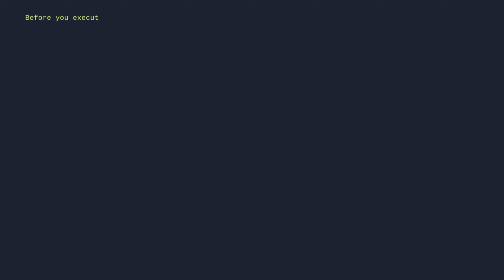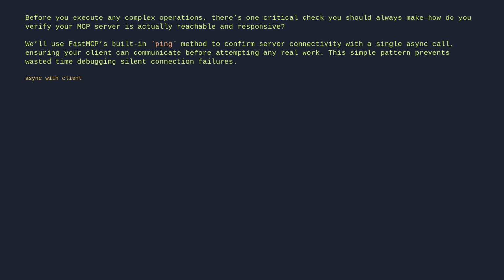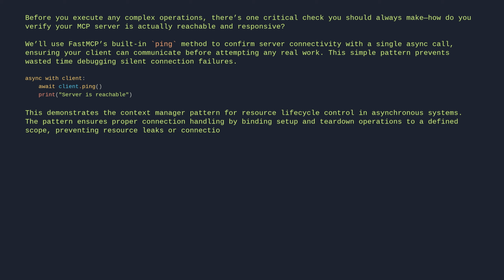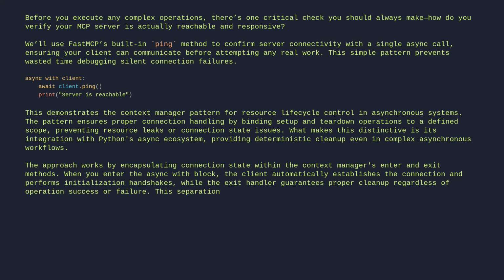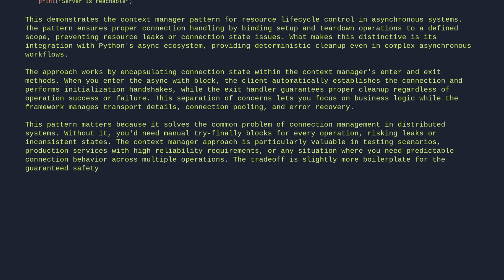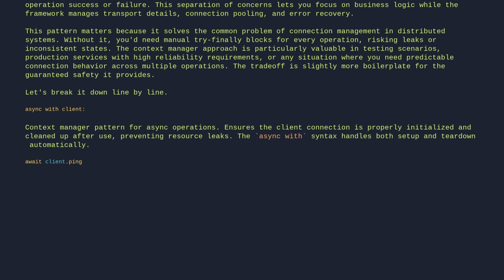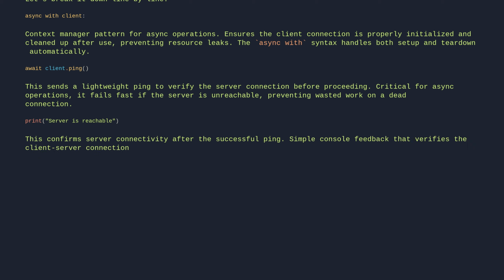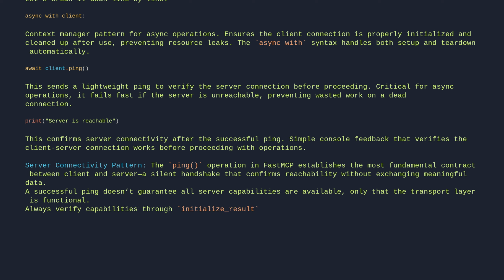FastMCP Client Transport and Multi-Server Operations - Part 9/12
Verify FastMCP server connectivity and manage async client connections using Python’s context manager pattern. Learn how the `ping()` method validates server reachability before operations, while `async with` ensures proper resource cleanup in distributed systems.